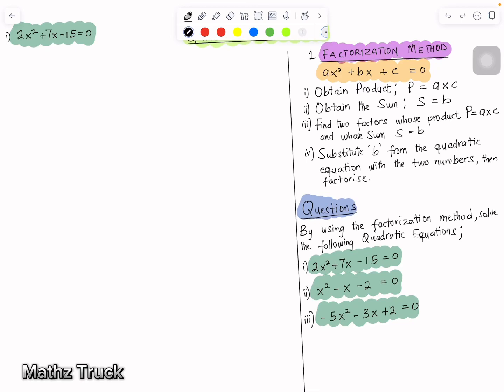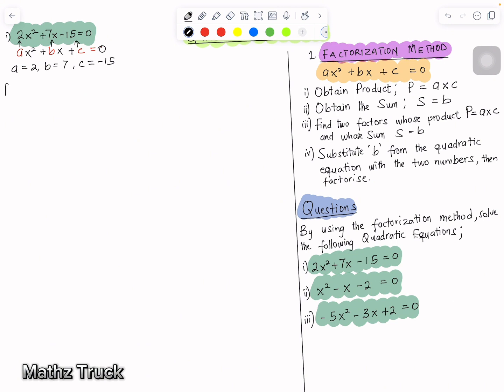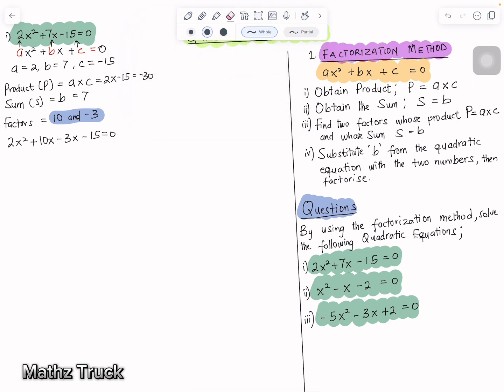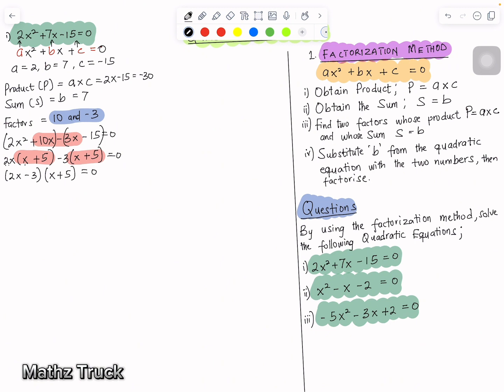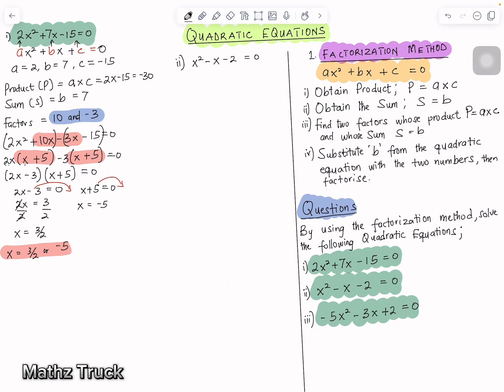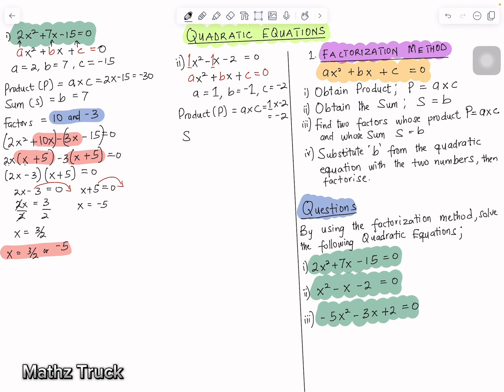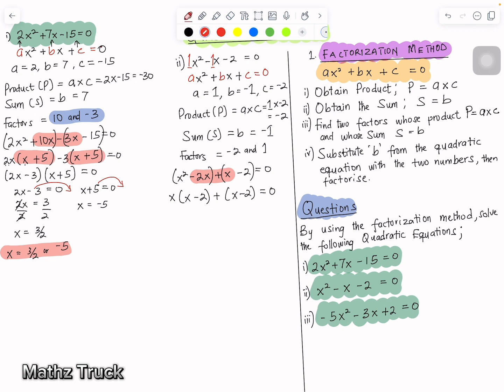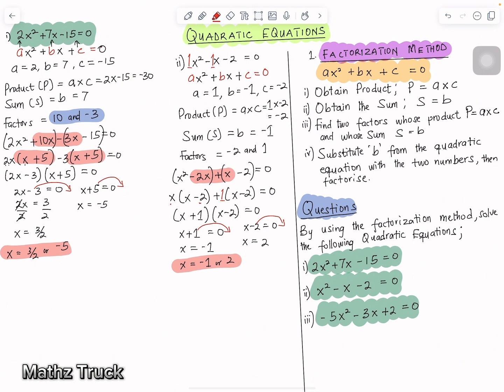Using Factorization Method to Solve Quadratic Equations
@ Mathz Truck shows simple steps in solving Quadratic Equations using Factorization Method